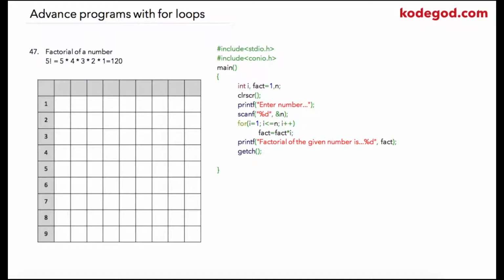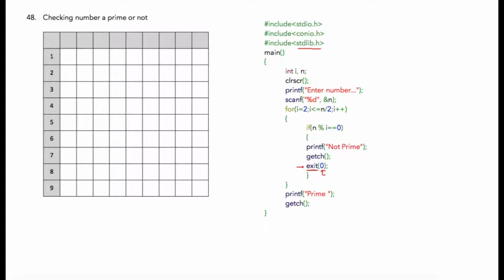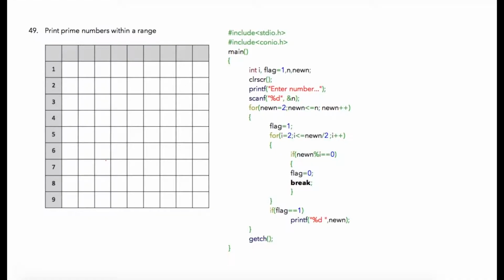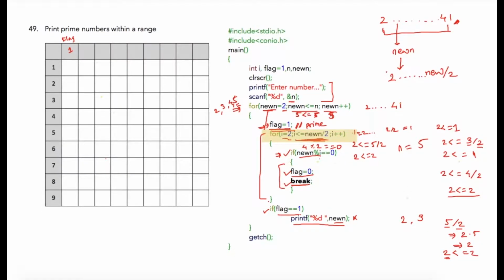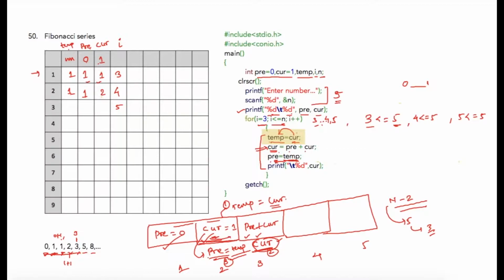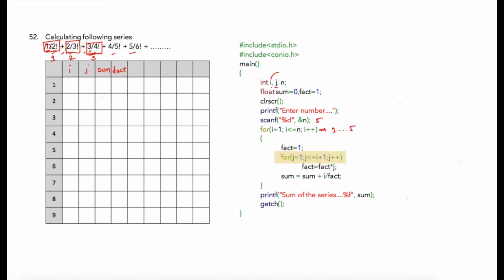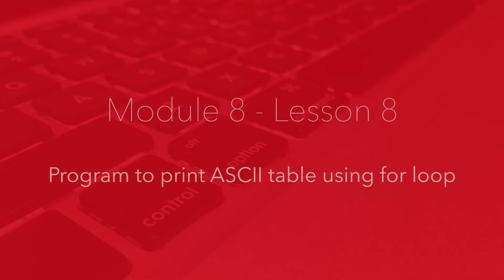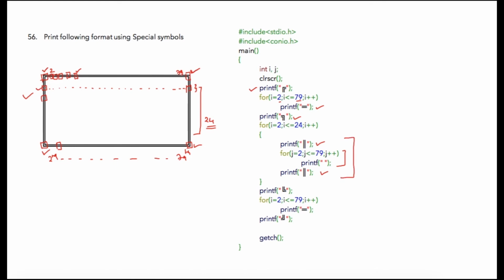FULL MODULE 8 ► Advance programs on FOR LOOPS [Learn Programming]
Module 8: Advance programs on FOR Loops
Lesson 01: Factorial of a number using for loop
Lesson 10: Print full rectangular pattern using for loops & ASCII characters

●  101 Programs to Build Your Programming Logic

●  Lets stay in touch!